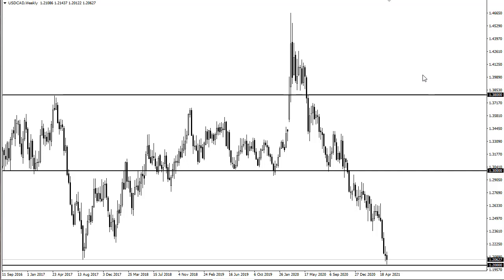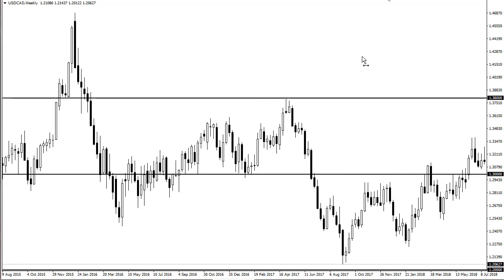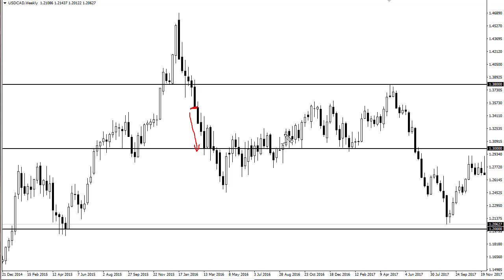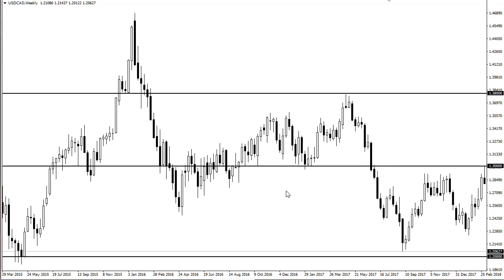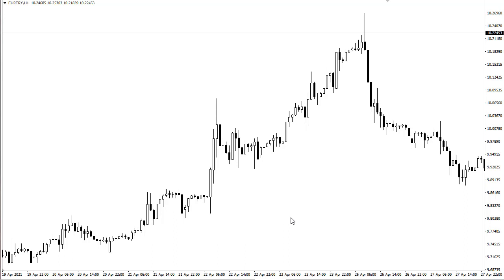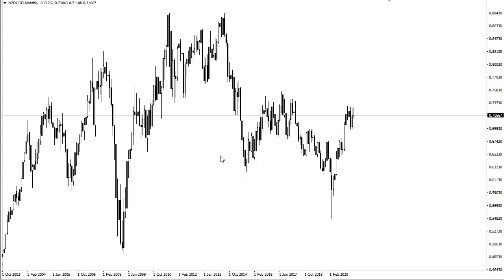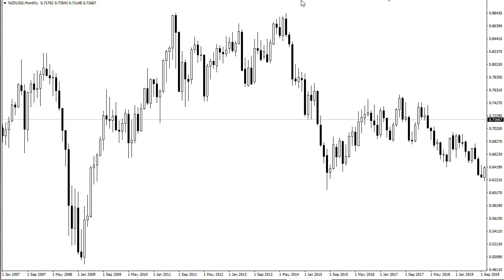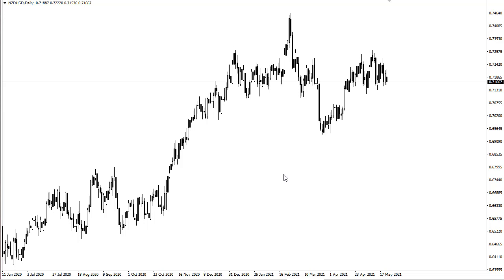Psychology of Candlesticks - Educational Video By DT4X Trader Featuring Analyst Christopher Lewis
Educational video about Candle Sticks and analysing them in trading.

Check out our Facebook group and join in on the discussion

DT4X Trader is a funded trader program that provides talented traders with the opportunity to be funded by our proprietary trading firm. Traders also receive access to premium education and trader tools to assist them on their endeavour to financial independence.